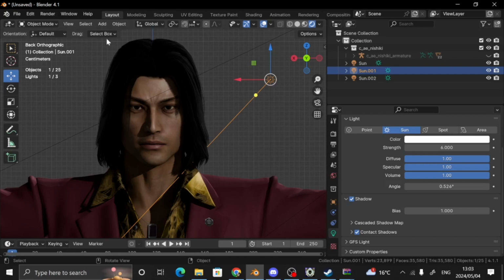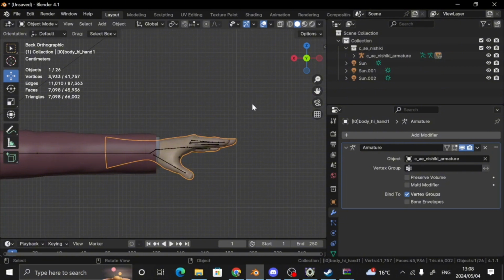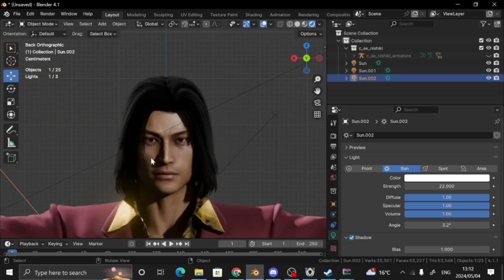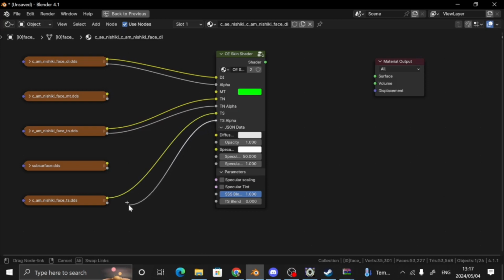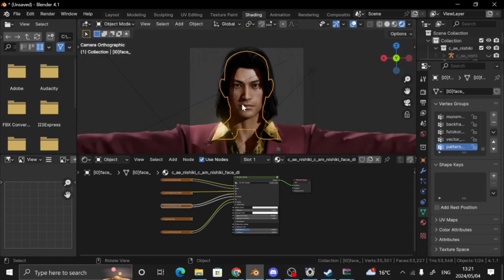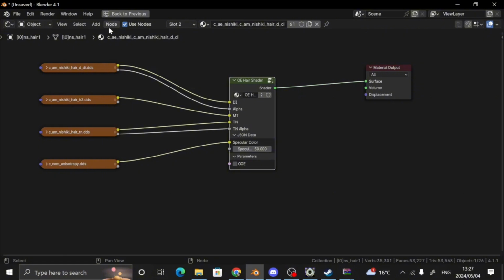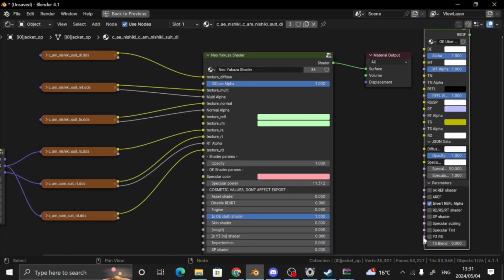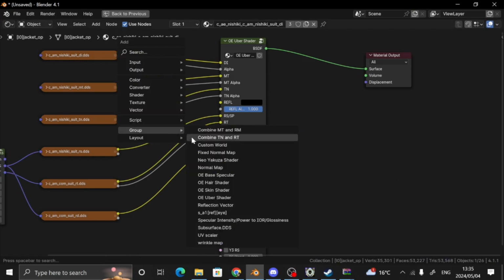THE ULTIMATE GUIDE TO YAKUZA BLENDER RENDERS - Part 4: NotYoshi’s OE Shader